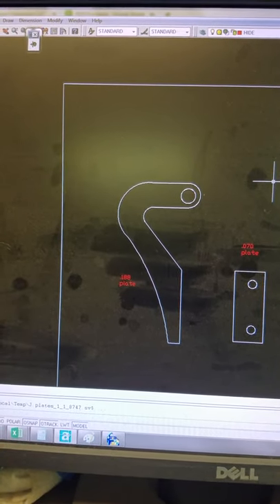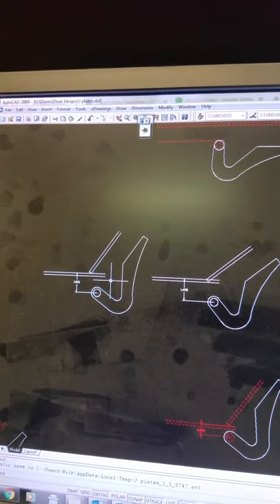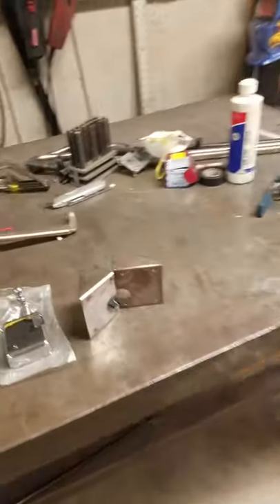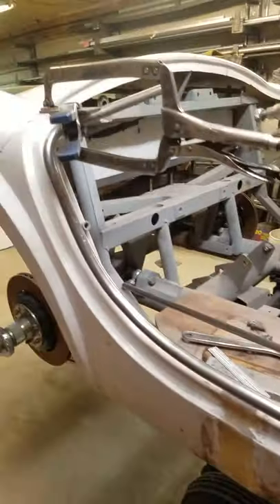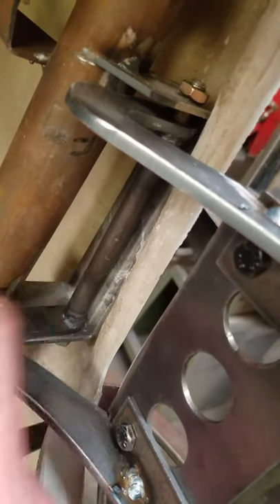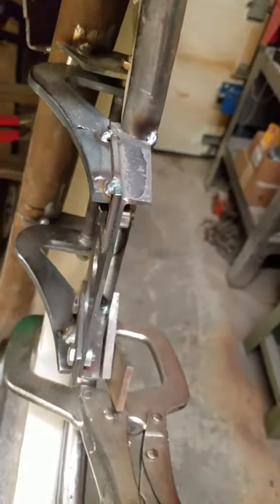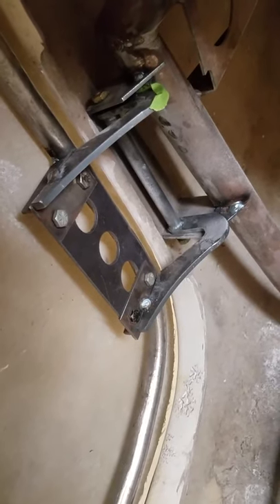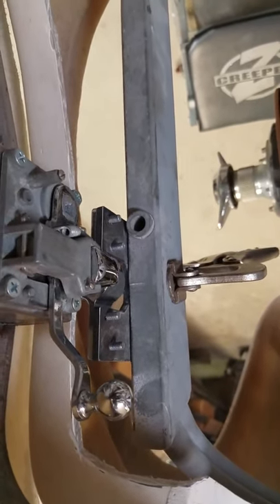Cobra Shelby 427 289 door hinges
Tips and tricks on hinge pivot point location for the doors mounting. hinging and latching door frames.